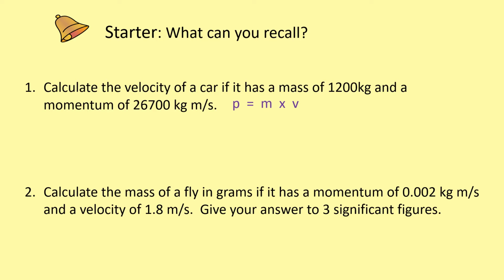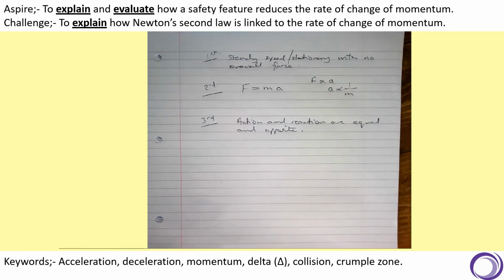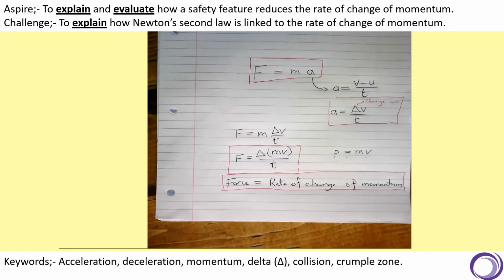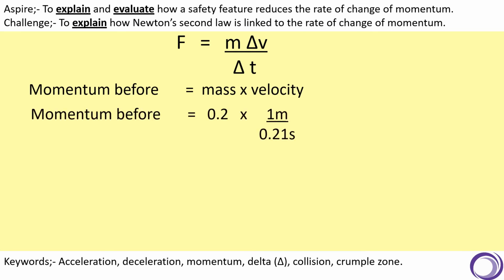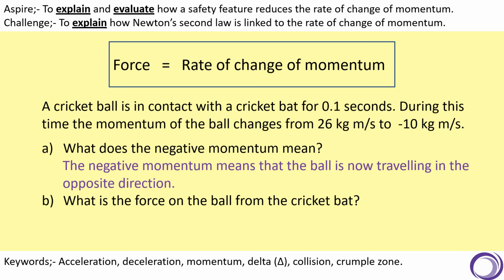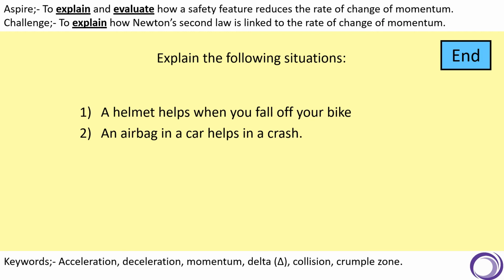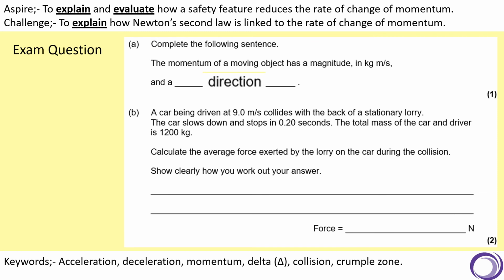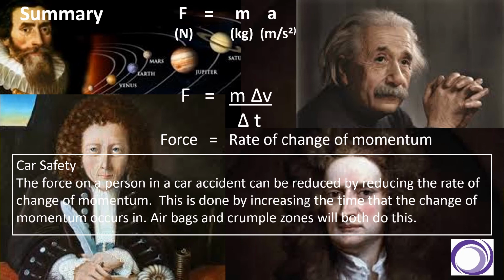Change in Momentum Physics Only